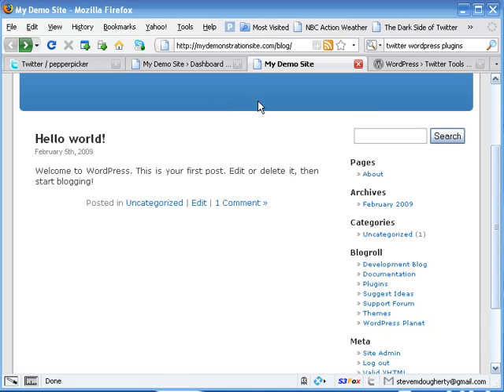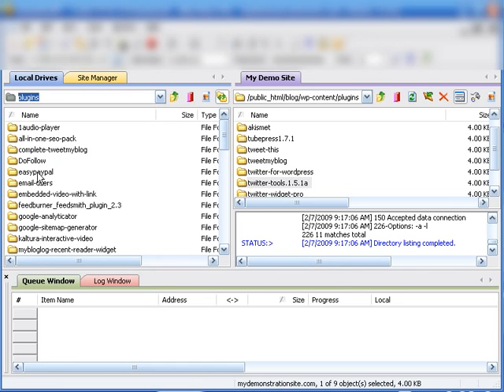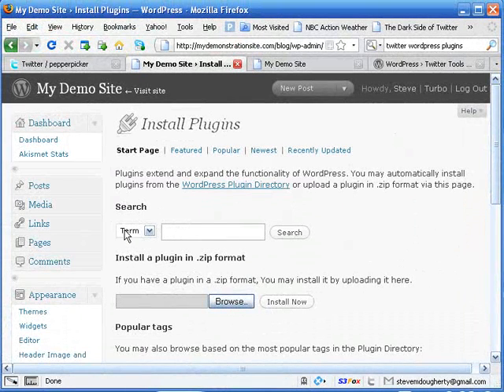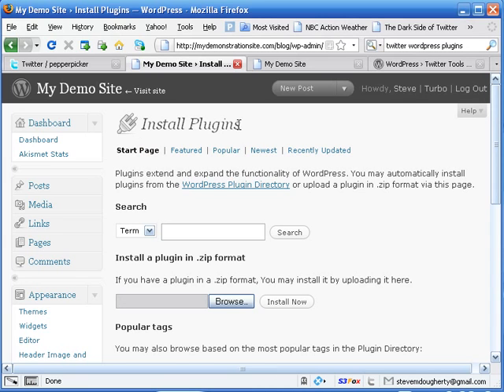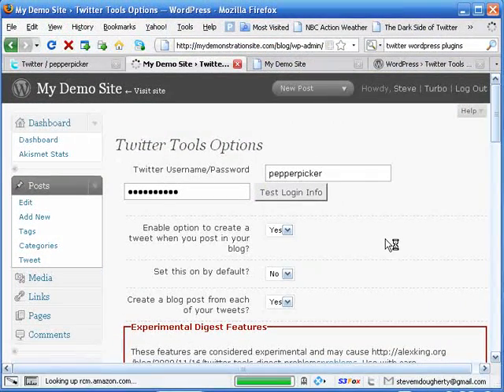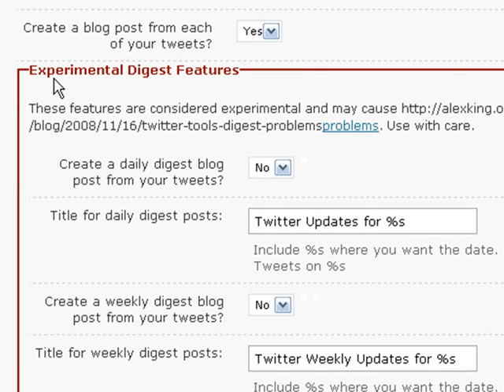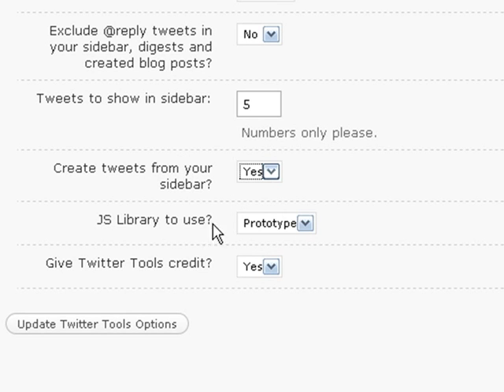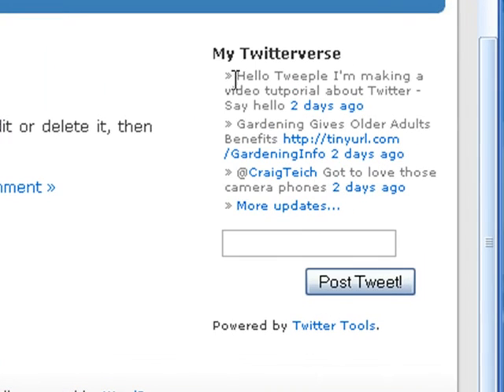Learn Twitter for Beginners Part 10a